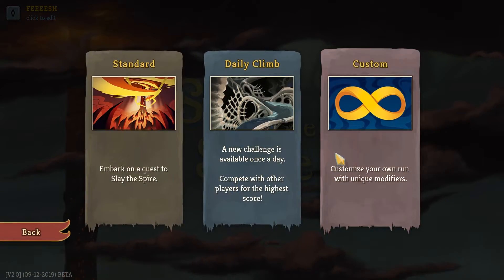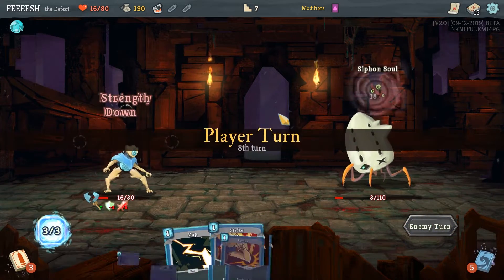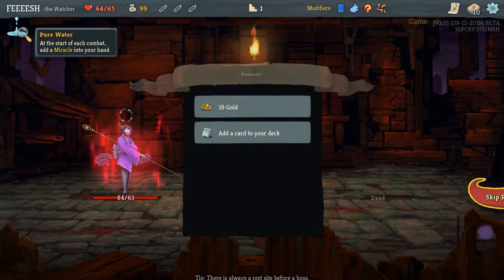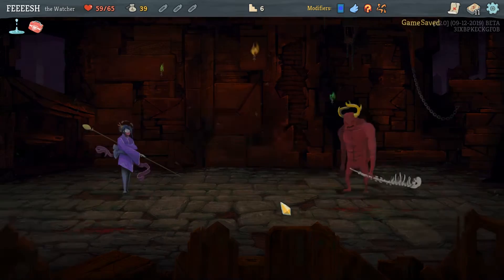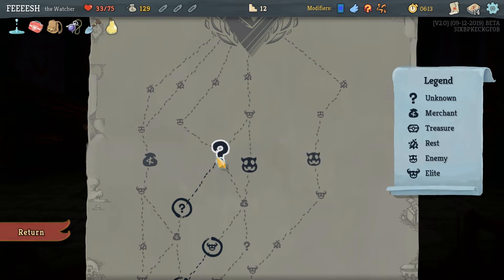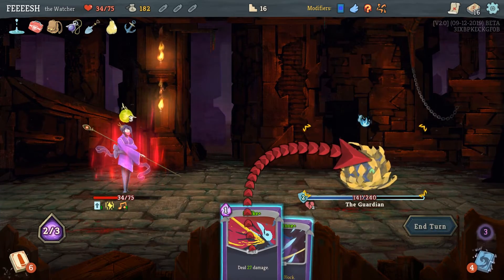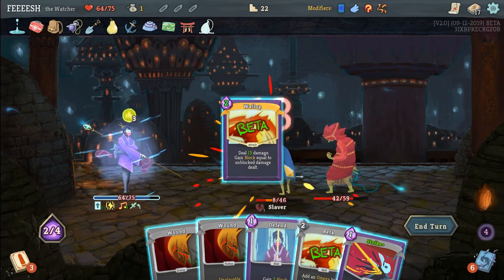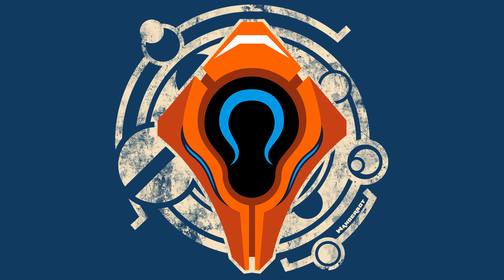Let's Play Slay the Spire [Watcher Beta] - PC Gameplay Part 7 - Ironwatch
Slay the spire is a turn-based roguelike RPG with a really fun card-based combat system. It also uses a relic system not unlike Risk of Rain, where you find various treasures throughout the dungeon that give you passive effects on top of your growing/improving deck of cards. It's got a lot of room for interesting strategies, and it's also a ton of fun!